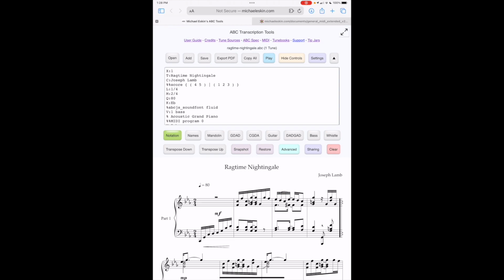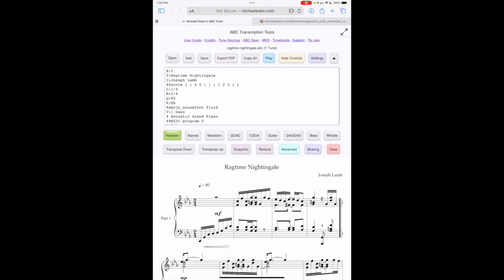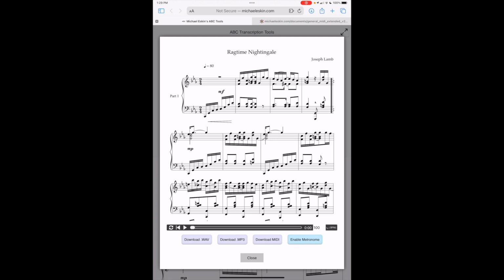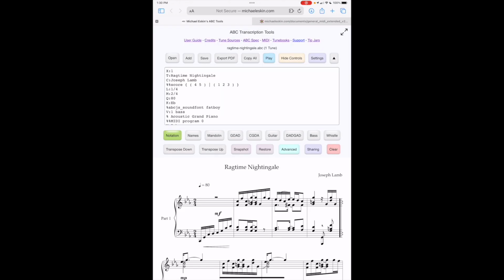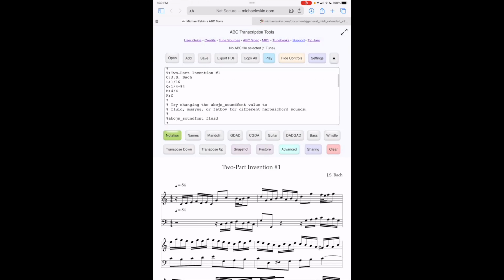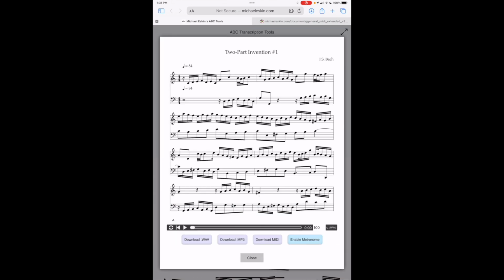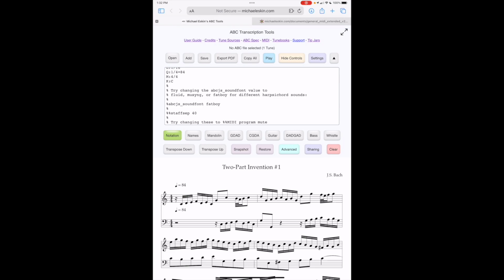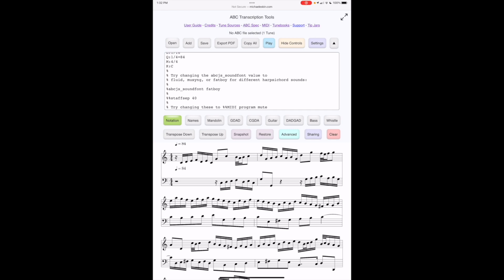ABC Transcription Tools - All About the MIDI "Soundfonts"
The three abcjs soundfonts available in the ABC Tools provide variations on each of the standard General MIDI instruments.

The soundfonts available in the ABC Tools are:

Fluid
Musyng Kite
FatBoy

The video demonstrates some example sounds of each soundfont using the Acoustic Grand Piano and Harpsichord sounds, as well as how to specify them in the ABC  for a tune.

The video also shows how to select the default soundfont to use for playing if there is no %abcjs_soundfont directive found in the ABC for a tune.